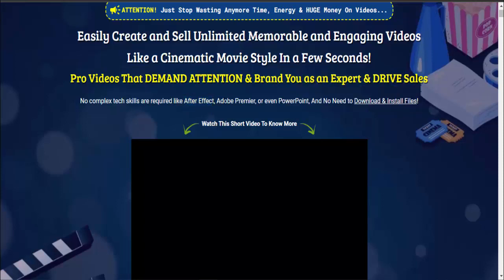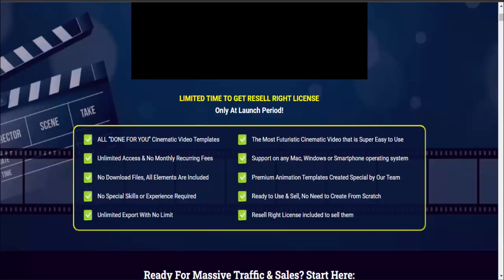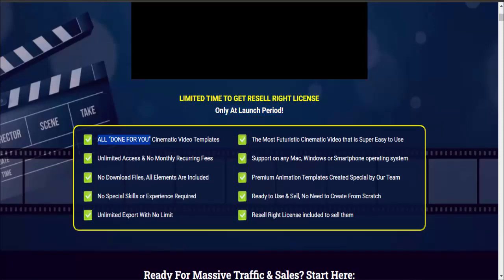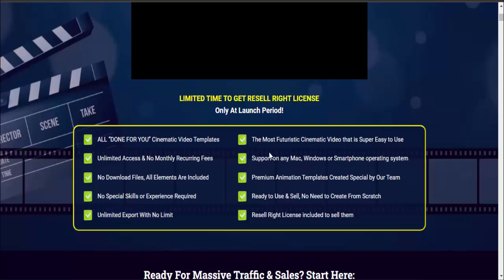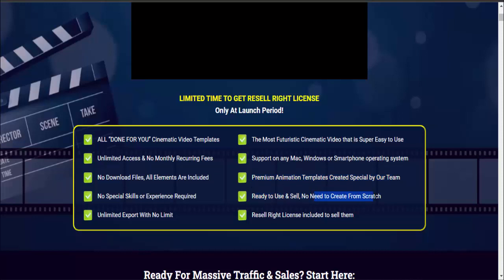MoviMax Review - Secret To Create and Sell Cinematic Movie-Style Animation!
Features:
ALL “DONE FOR YOU” Cinematic Video Templates
Unlimited Access & ​No Monthly Recurring Fees
No Download Files, All Elements Are Included
No Special Skills or Experience Required
Unlimited Export With No Limit
The Most Futuristic Cinematic Video that is Super Easy to Use
Support on any Mac, Windows or Smartphone operating system
Premium Animation Templates Created Special by Our Team
Ready to Use & Sell, No Need to Create From Scratch
Resell Right License included to sell them

all choices published are my own.

we alawys offer honest minds,connate experniences,and sincere views related to the produce
or service itself.

azmokol

Business Kit